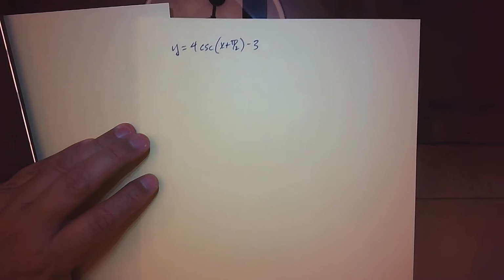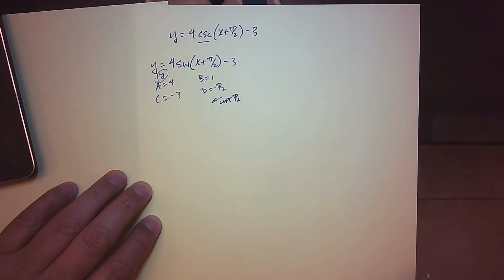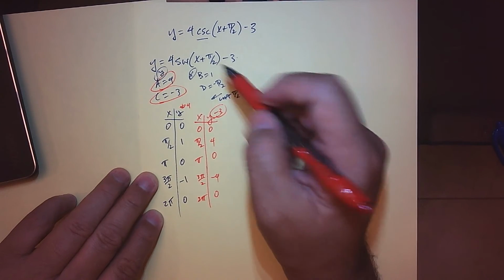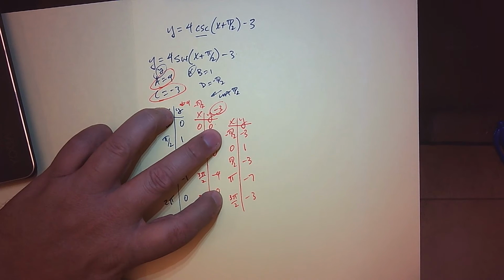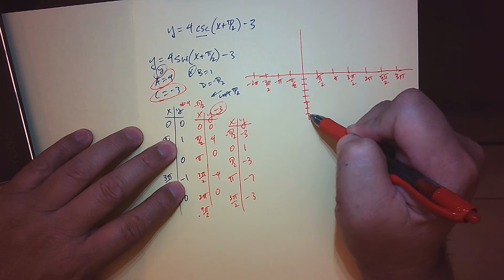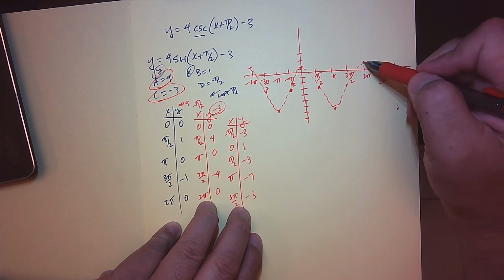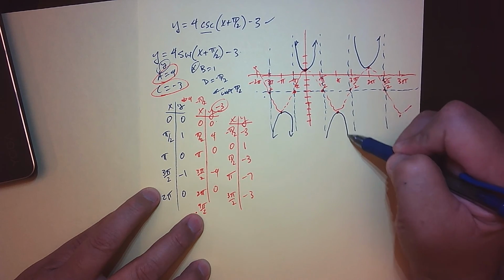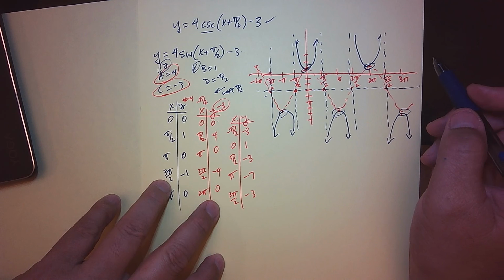MAT 182 Section44 Transformation Examples Rd3